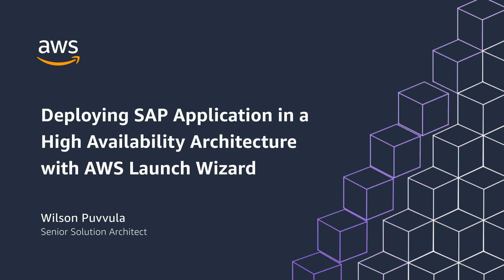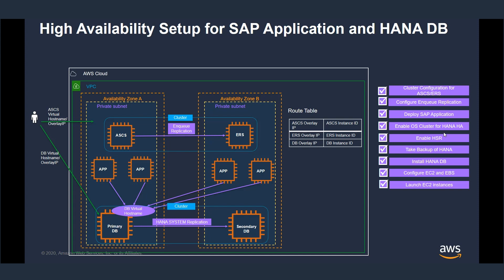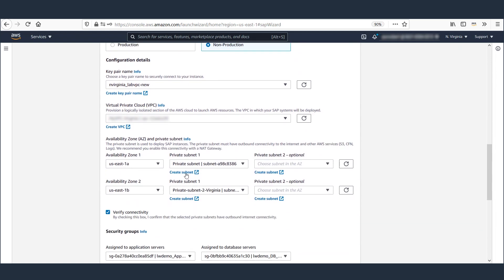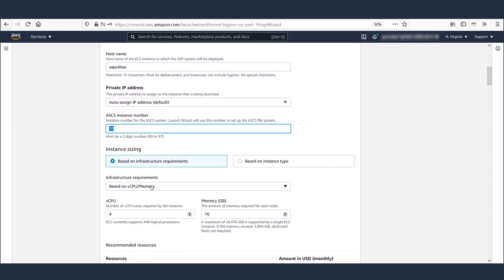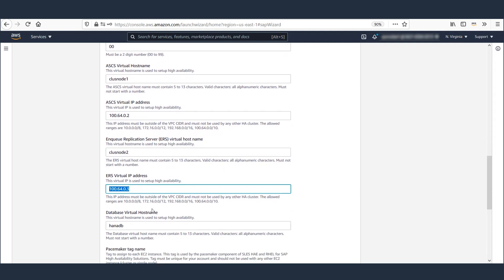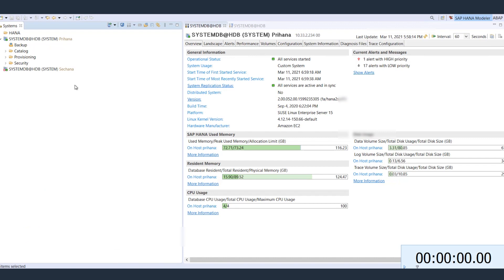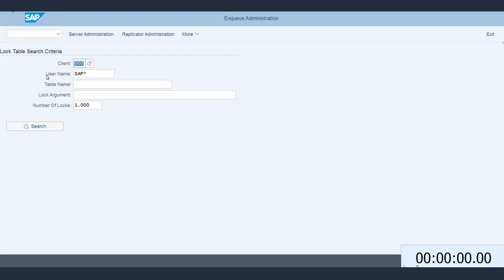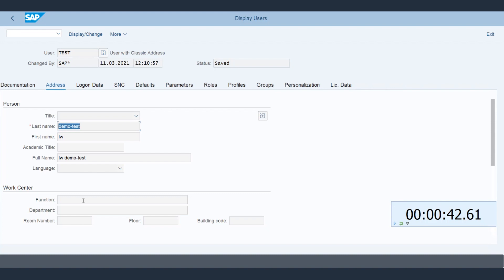How to deploy SAP S/4HANA with High Availability using AWS Launch Wizard | Amazon Web Services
Learn how to automate configuration of a high availability SAP S/4HANA application on AWS using AWS Launch Wizard.